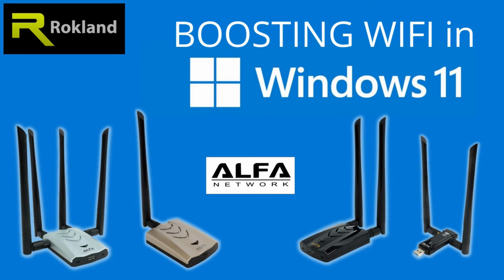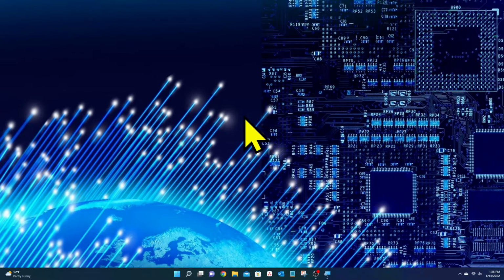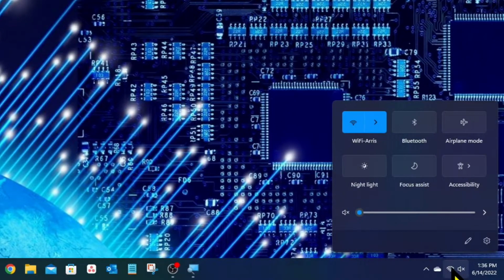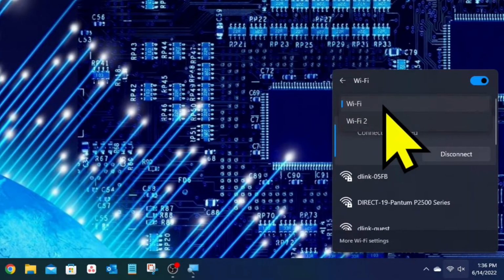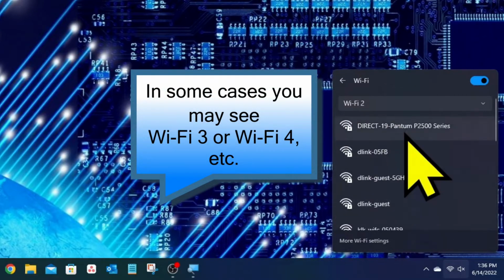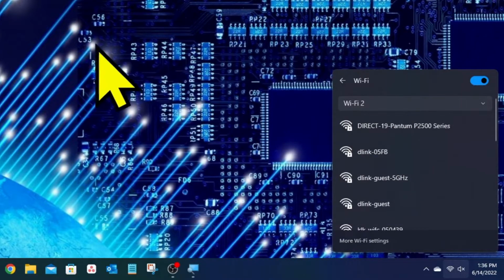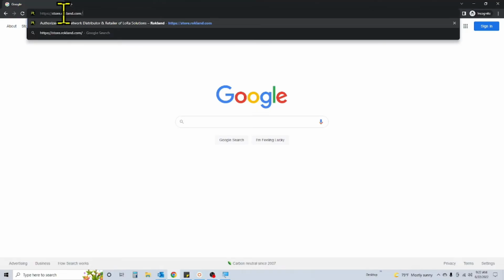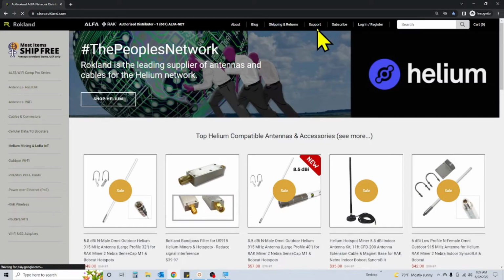Windows 11: Install & use ALFA Network AWUS036ACH, AWUS036ACM, AWUS1900 & other WiFi booster models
Need better WiFi reception for Microsoft Windows 11, or just need help getting your new ALFA WiFi adapter installed and working?

In this video, we show you how to connect your ALFA WiFi Adapter to your Windows 11 PC. In most all cases, your newer ALFA WiFi adapter models will be plug and play on most Windows 11 computers. See how to use your product to get connected to a WiFi network and boost your WiFi signal in Windows 11.

If it is not plug and play on your PC, then you can install the Windows 10 driver from our support page. Windows 10 ALFA drivers are compatible with Windows 11 home and professional.

To purchase your own genuine ALFA Network product from Rokland Technologies visit us

Have more questions? Let us help! We are open M-F 9-5 EST.

We are the largest authorized Alfa Network distributor and brand partner, and a leading retailer and developer of WiFi & 4G products based in Gainesville, Florida.